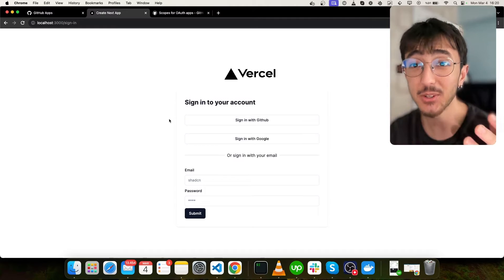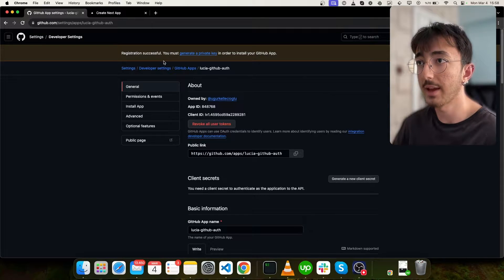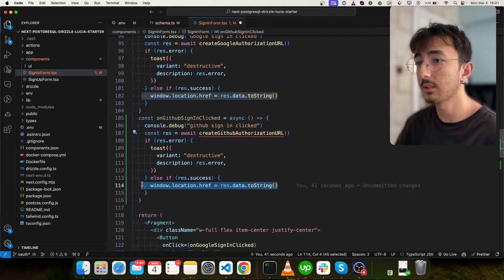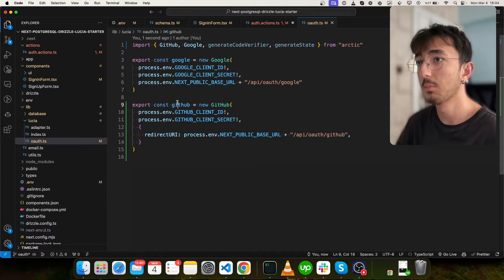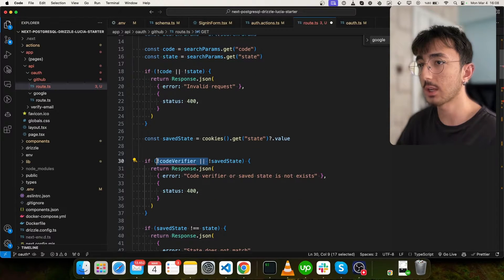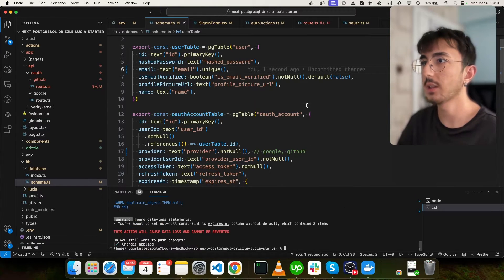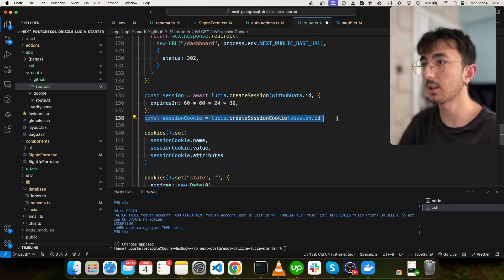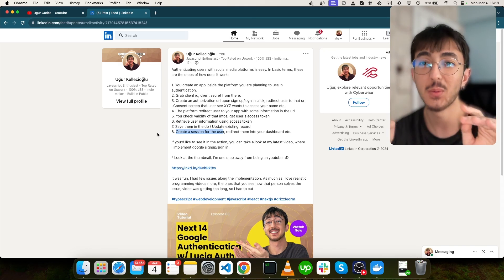Add Github Oauth in just 10 minutes tutorial - Lucia Auth Next 14, PostgreSQL, DrizzleORM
Learn how to add Github Sign in & Sign up to your project in just 10 minutes.